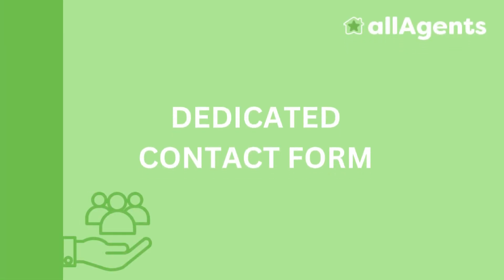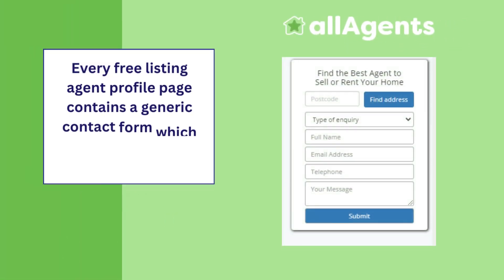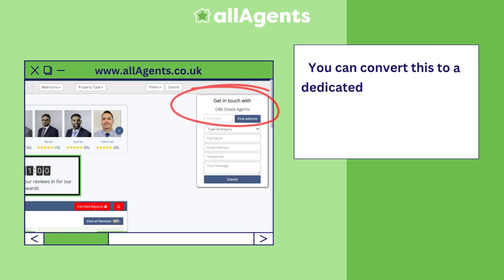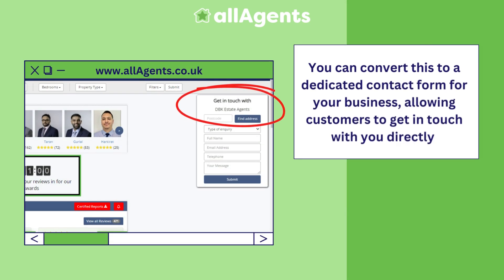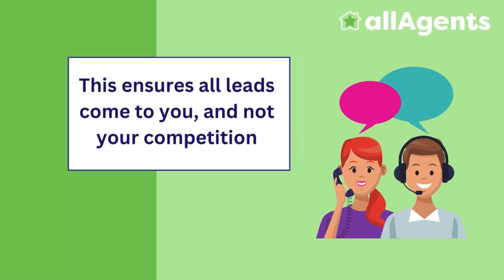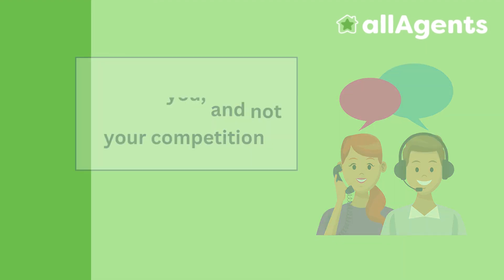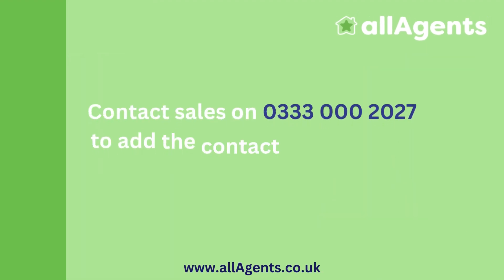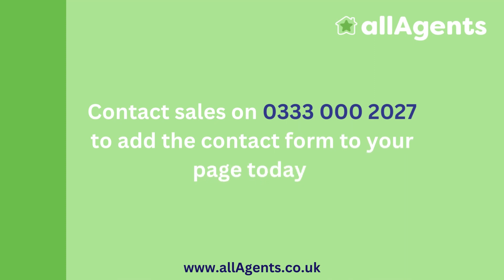Dedicated contact form